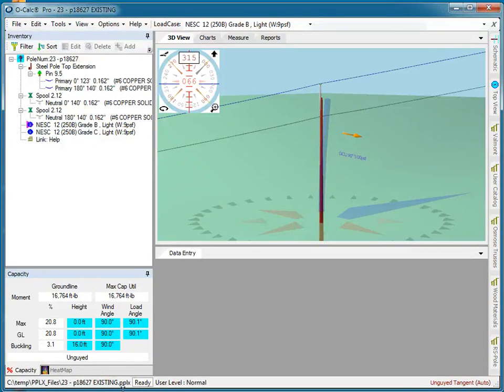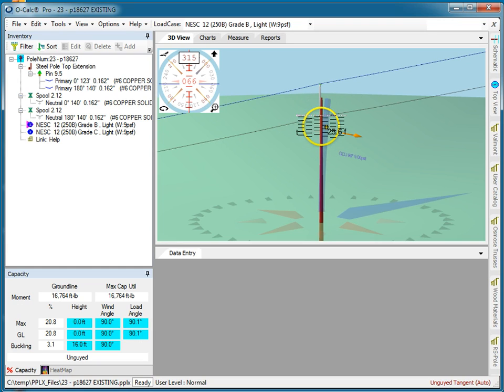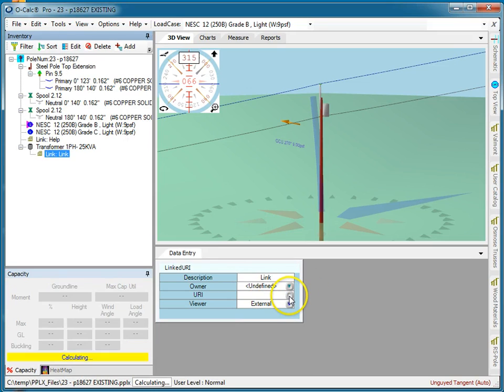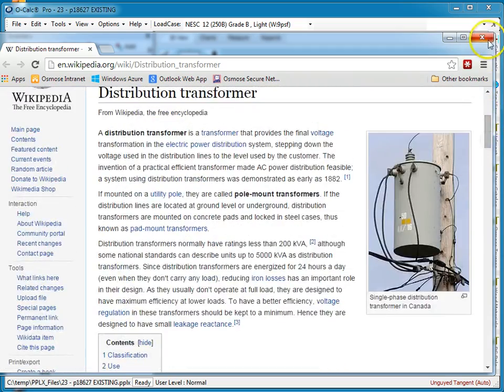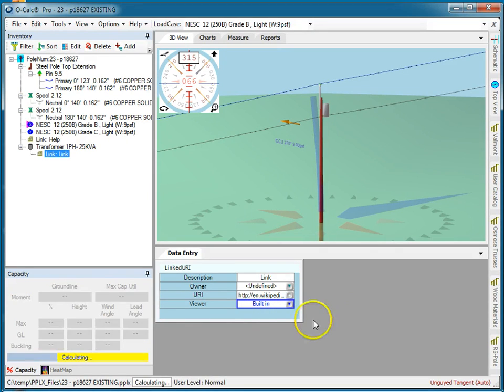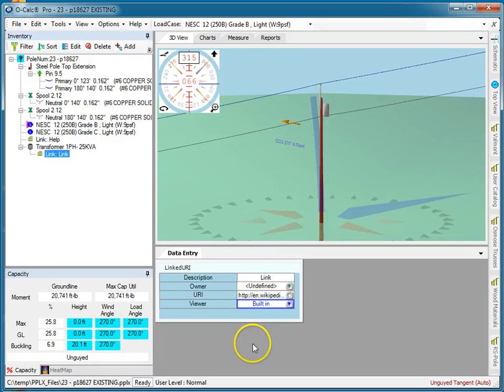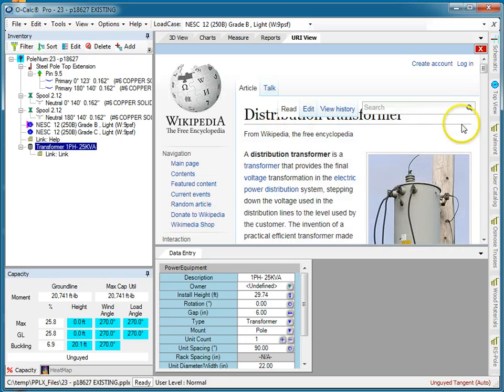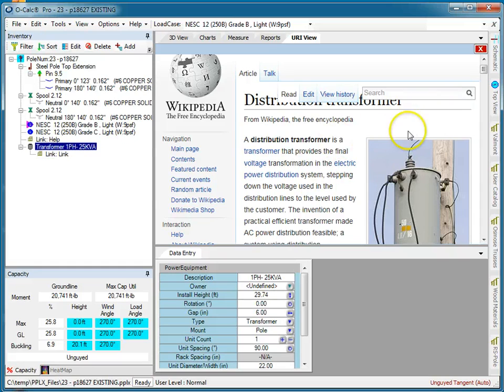O-Calc Pro Links to URIs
How to add links and URIs in O-Calc Pro.